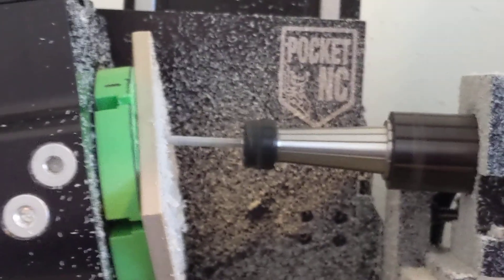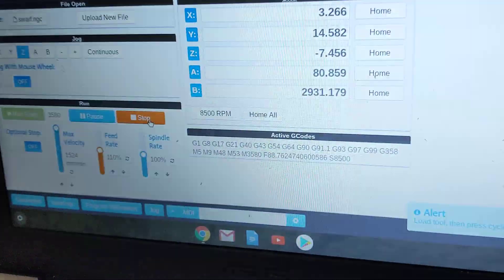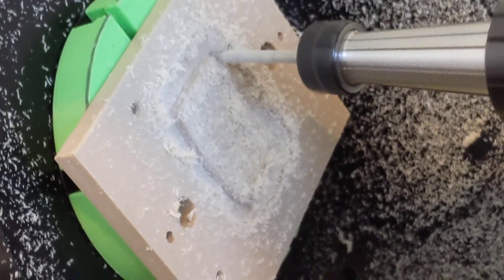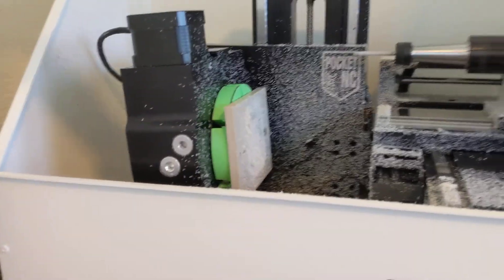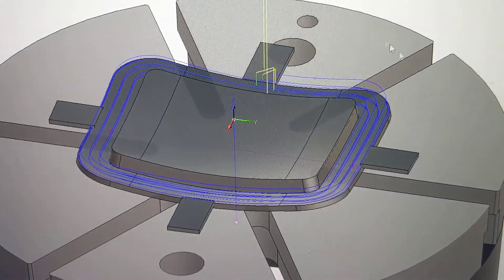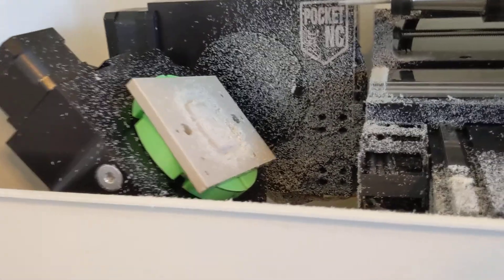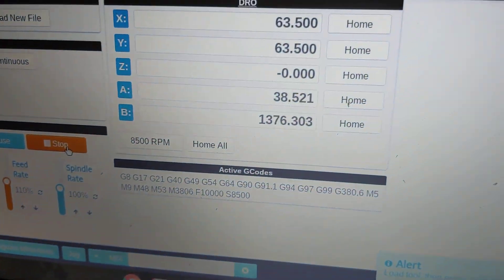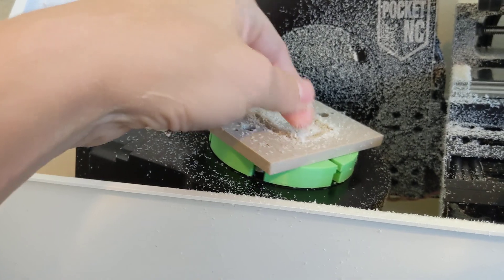Pocket NC V2 B-axis "uncoil" effect.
After a multiple rotation "Swarf" toolpath on the pocket NC, using Fusion 360, it is not uncommon to see the B Axis do an uncoil effect while returning to home position. Take note that B-axis has a theoretical limit of 9999 degrees. I haven't used toolpaths that needed anything more than 3k or so.